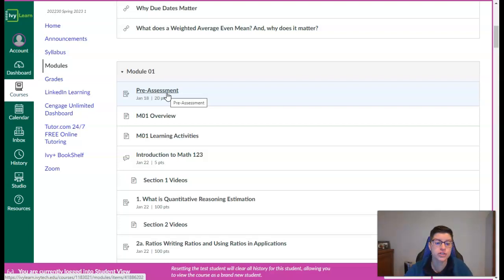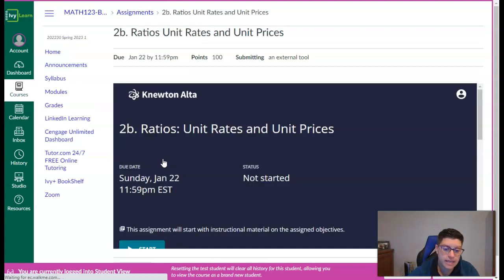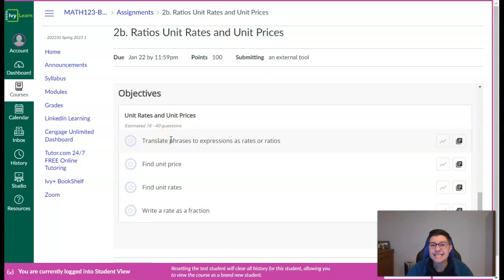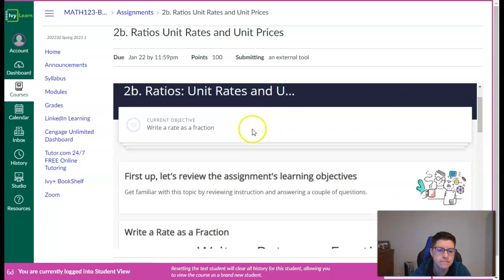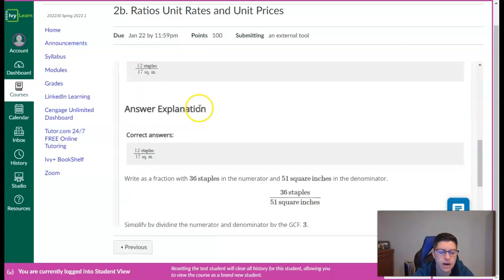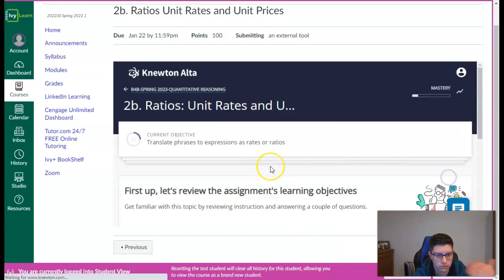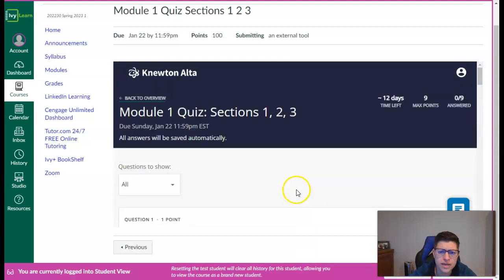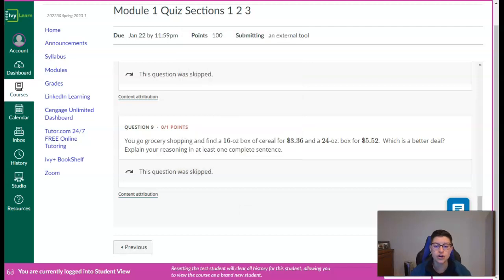Math 123 Alta Walkthrough, Spring 2023